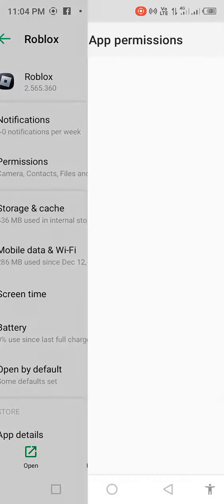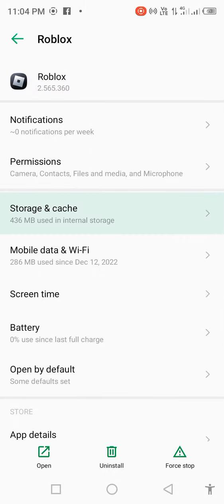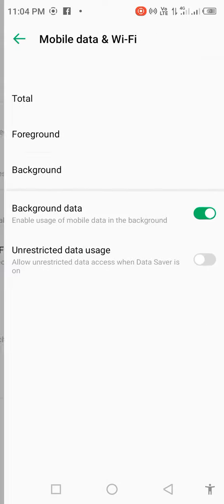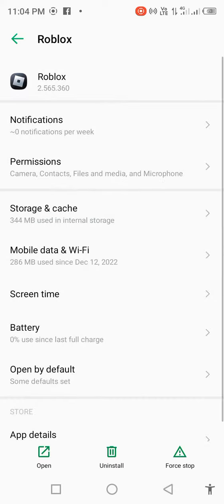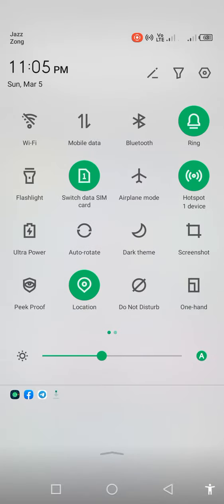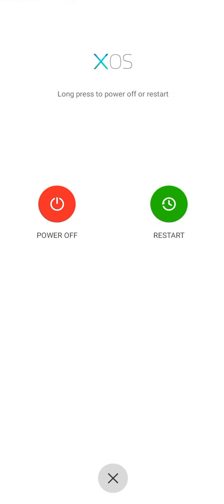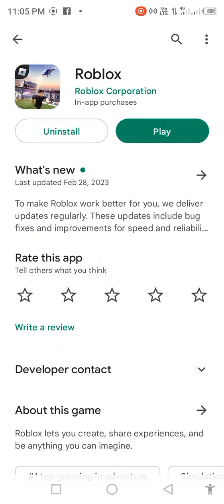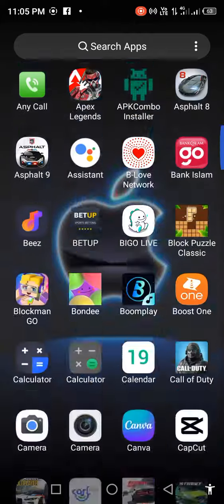How to Fix Roblox Error Code 267 | You Were Kicked From This Game | Roblox Disconnected Error 267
Fix You Were Kicked From This Experience Roblox Arceus X 2.1.4/2.1.3 error code 267

Is you Roblox says you were kicked from this experience on Roblox and give you error code 267. watch this video to Get the News update for Arceus X 2.1.3 or 2.1.4. and to know Roblox Arceus X not Working and showing you the the error code 267
Recently, the Roblox users keep complaining about an error called “you were kicked from this experience Roblox, and also it shows error code 267” issues, and they can’t play the Roblox game. These “you were kicked from this experience Roblox error code 267” has become one of the annoying issues on the Roblox game!
So, after analyzing the issues, here I present the top 3 proven solutions that will fix “you were kicked from this experience Roblox.